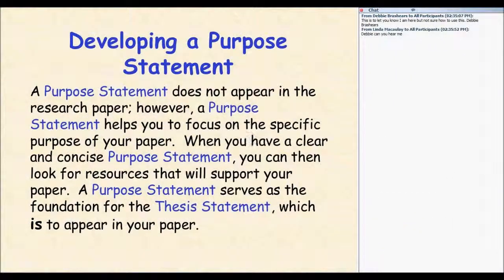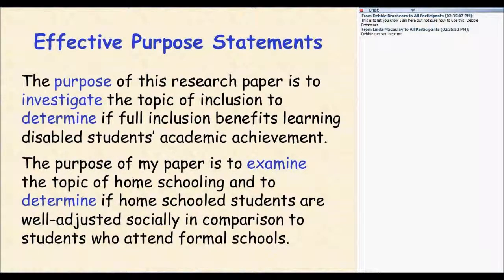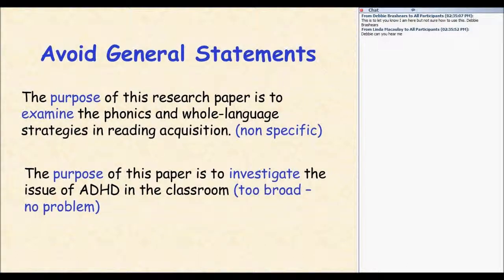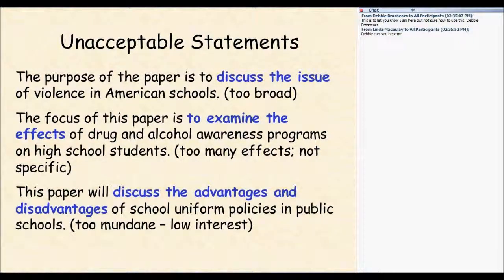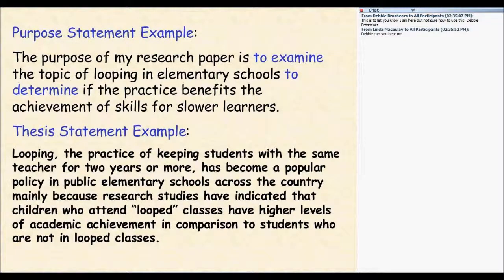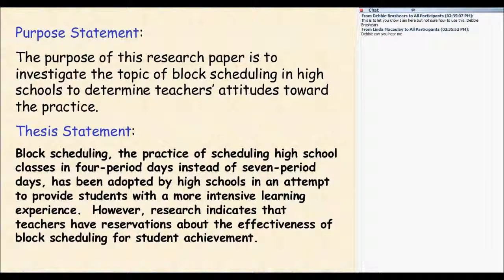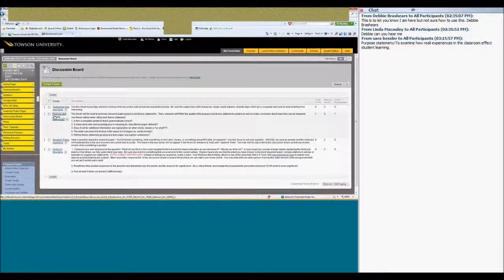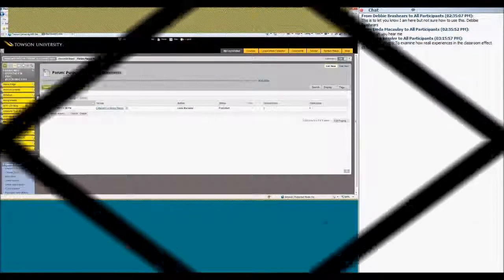Purpose and Thesis Statements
Recorded lecture on how to write a strong thesis statement for a research paper.